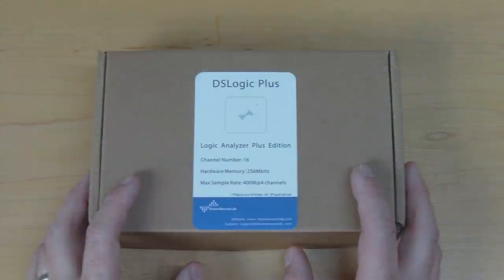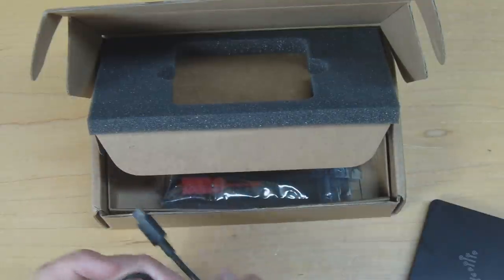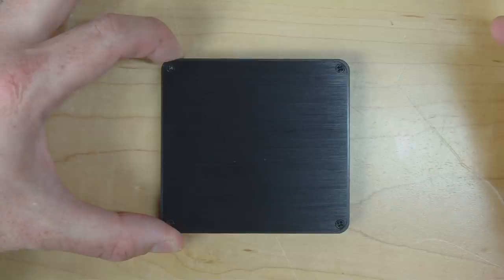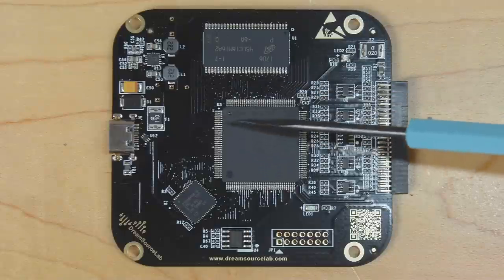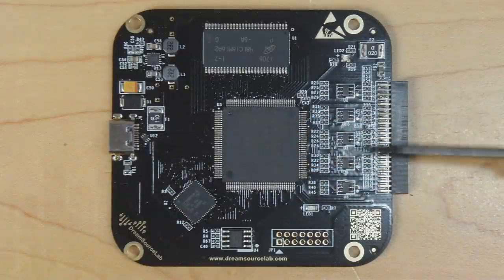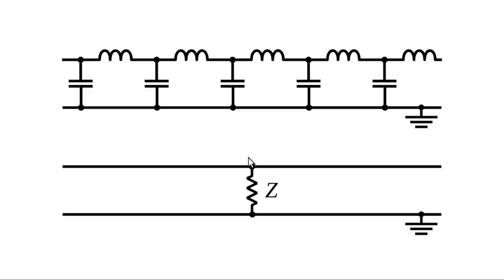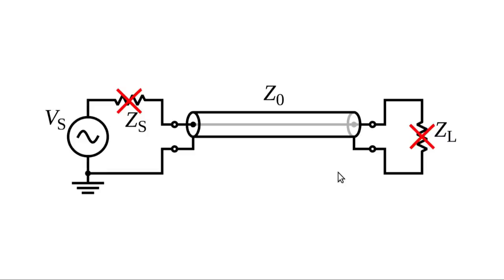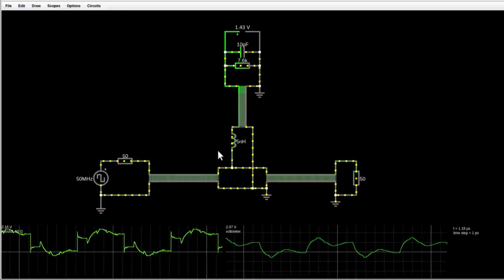[009] DSLogic Logic Analyzer Review and Teardown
Review, teardown and experiments with the DSLogic Plus 400Msps 16-channel logic analyzer.

Bitcoin: 18CU9LxwRuiLHy9HsuMj2vzobbW4J3QVC2